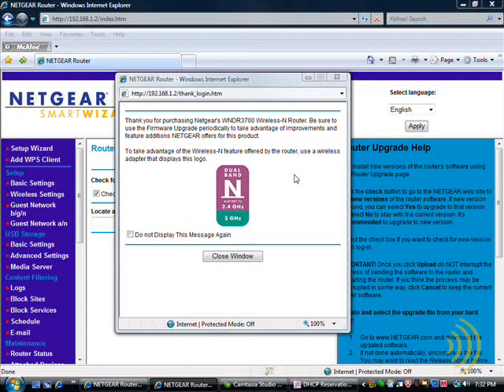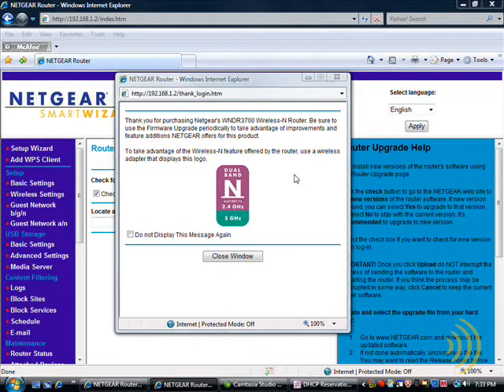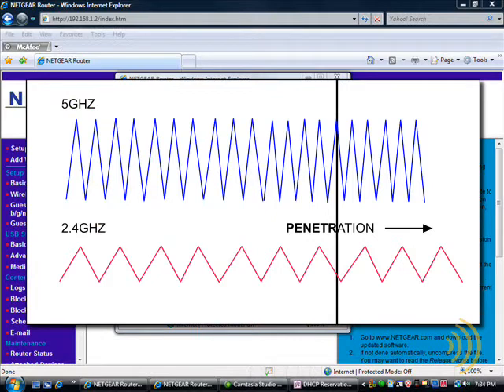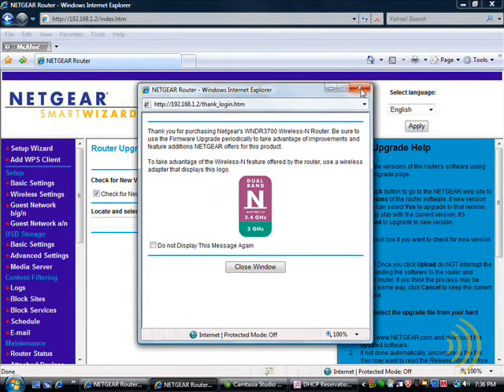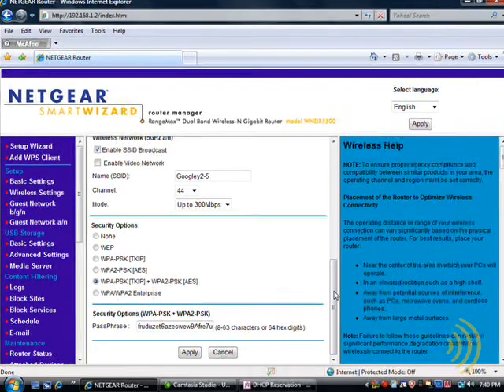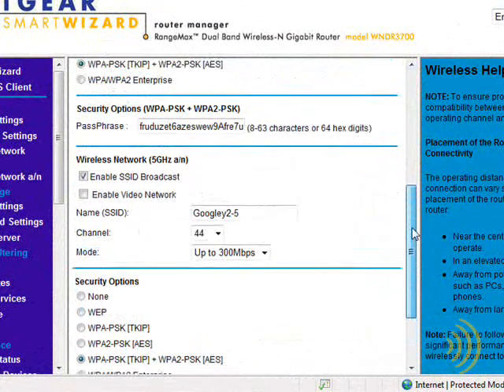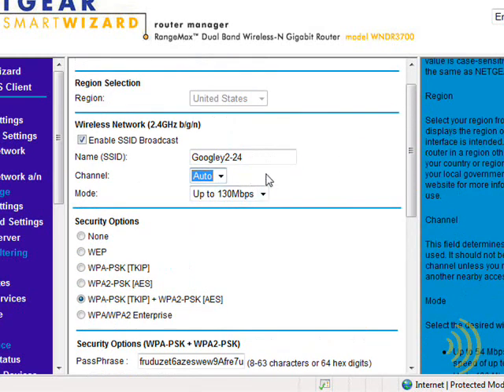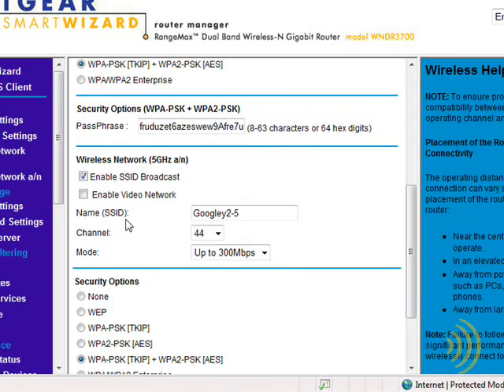Wireless N vs Wireless G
The advantages of a Wireless N router over a Wireless G router.

Thanks,
Jerry Jones